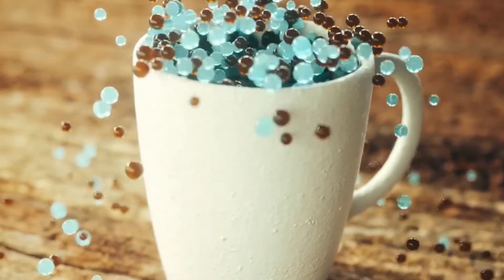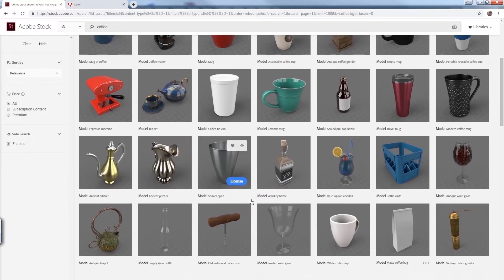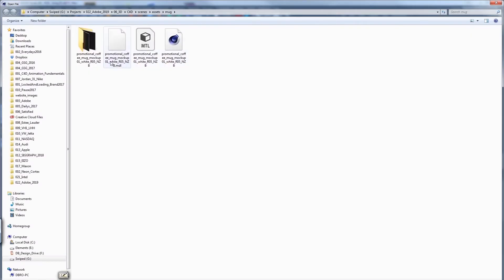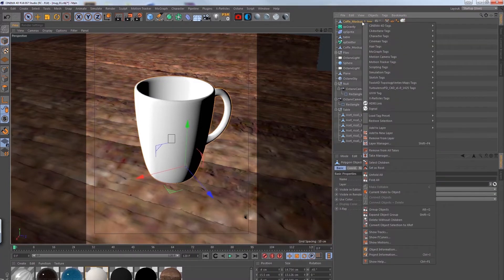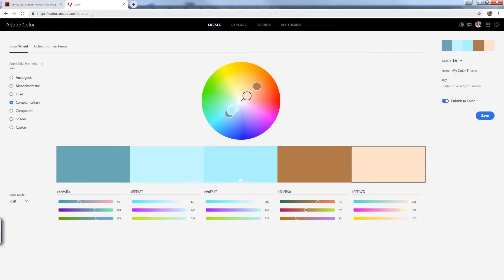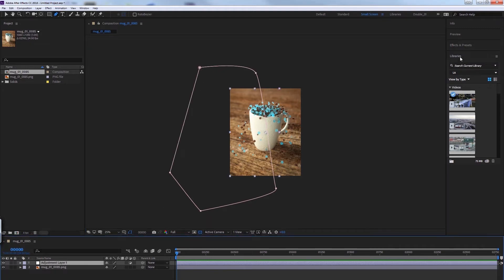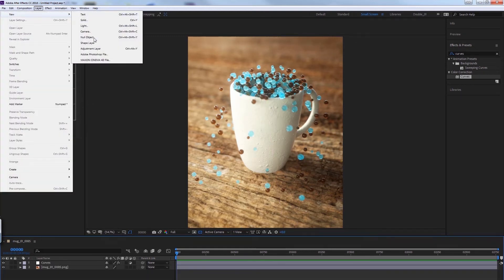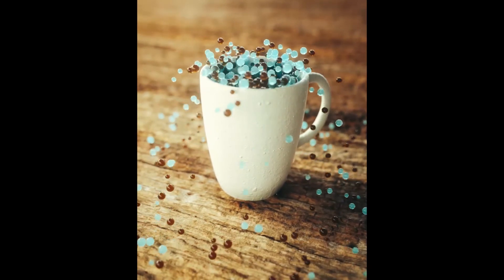Quickly Animate with Adobe Stock 3D Assets | Adobe Creative Cloud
For episode 1 of his StartWithStock series, David Brodeur, a.k.a. Lockedandloading, will show you how to quickly create an animation using a 3D asset from Adobe Stock, and how stock assets can dramatically speed up your workflow.